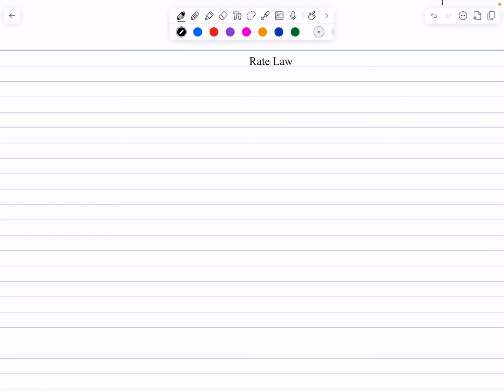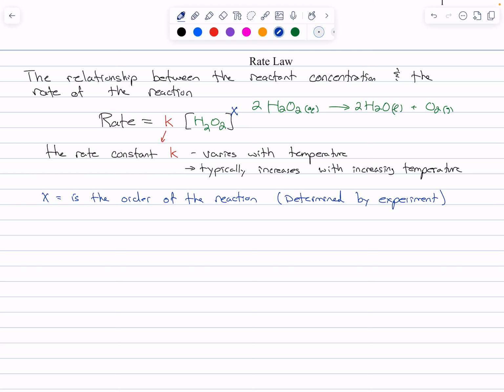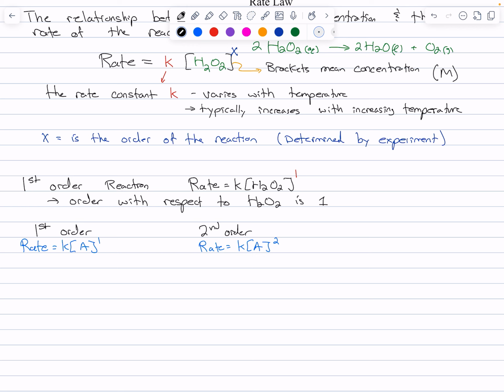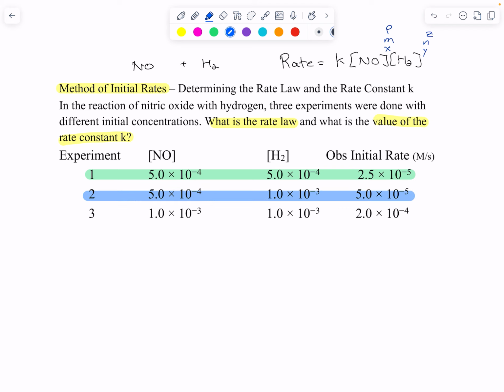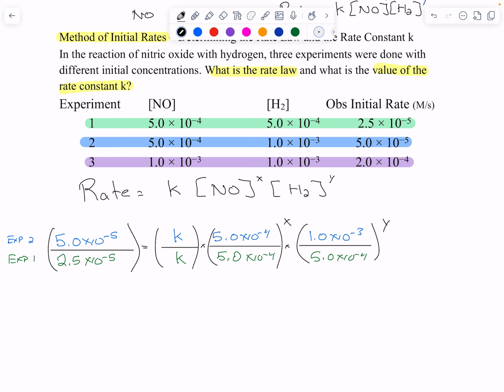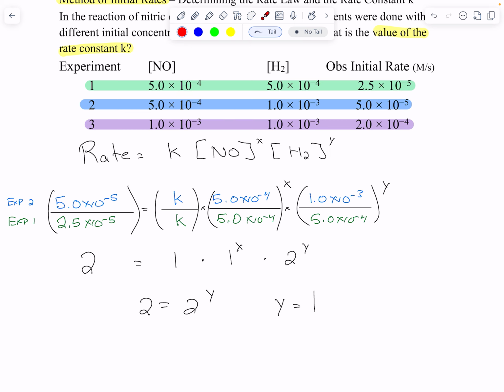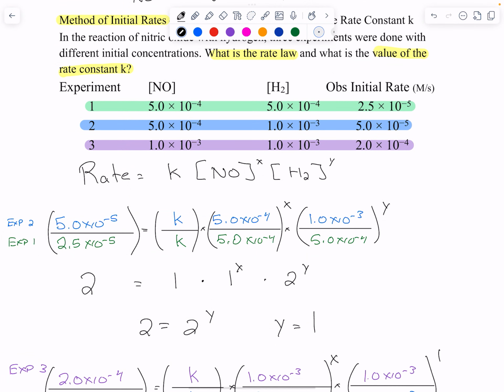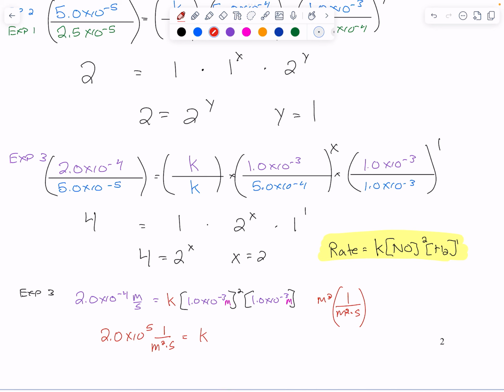CHM 152 Rate Laws 14 2